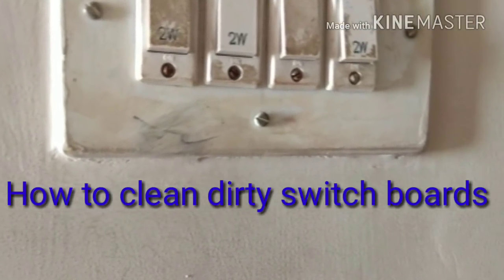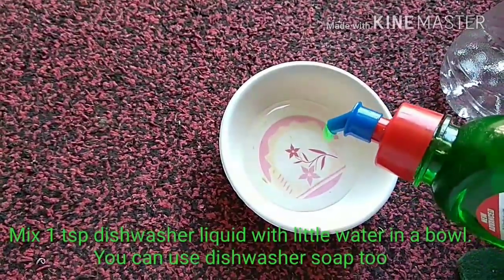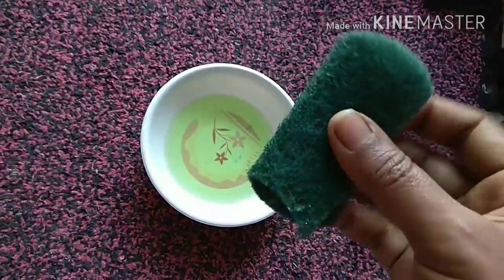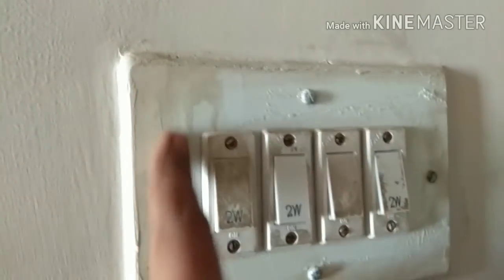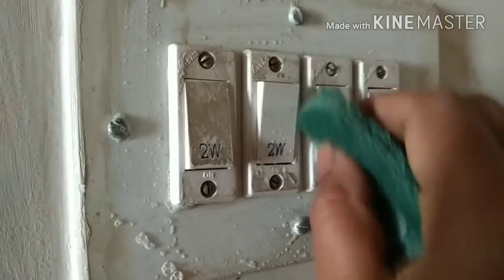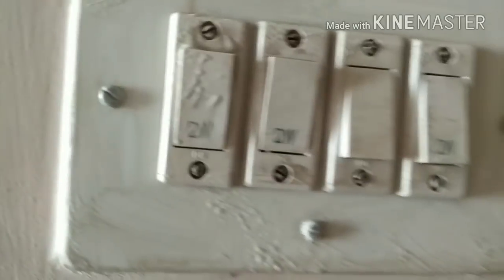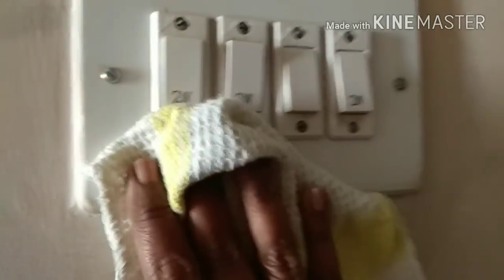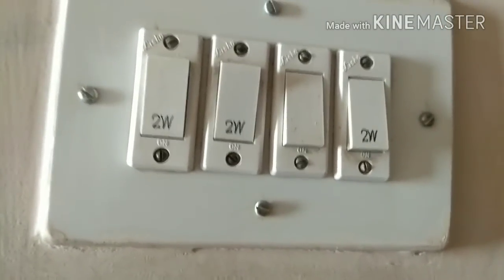How to clean switch boards easily: Just 2 ingredients: Quick Diwali cleaning / safai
To clean your light switches and wall plates,  use dishwasher and water.Be sure you have not soaked the solution in to the scrub.Just 2 mins to do all the switch plates in the house. Wipe to remove gummy, sticky fingerprints., grease and germs